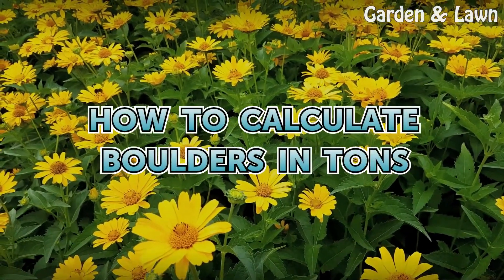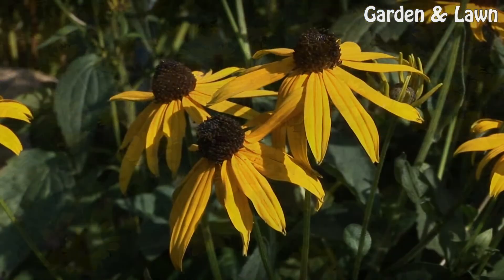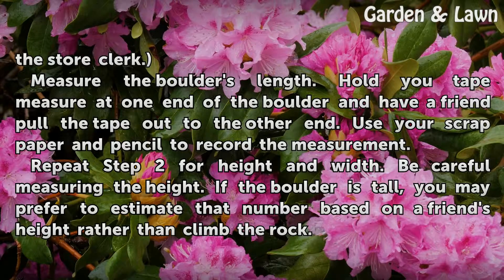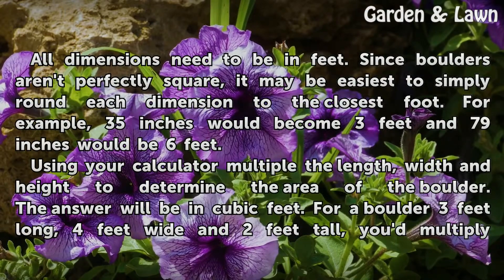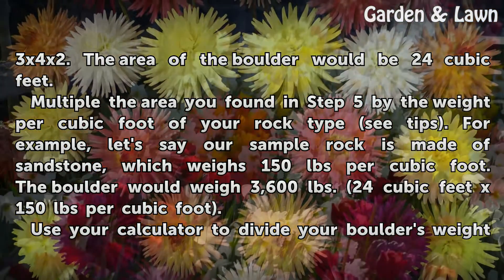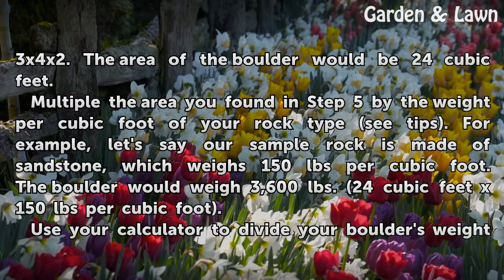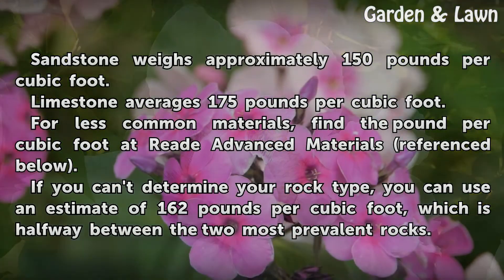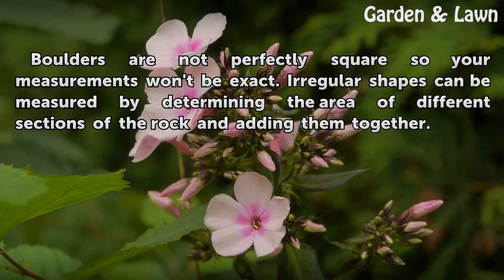How to Calculate Boulders in Tons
How to Calculate Boulders in Tons. You can easily measure and "weigh" boulders with a few minutes of time and some basic supplies. Such measurements can be fun science experiments, make an interesting vacation fact or help you plan your landscaping project.

Table of contents How to Calculate Boulders in Tons
Things You'll Need 00:34
Tips & Warnings 02:31